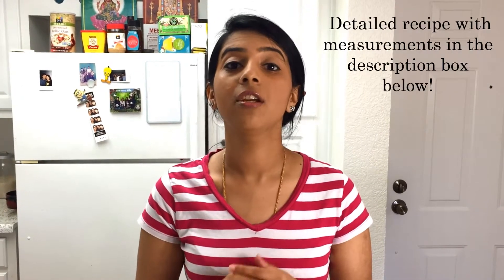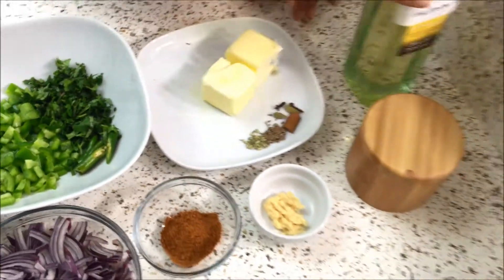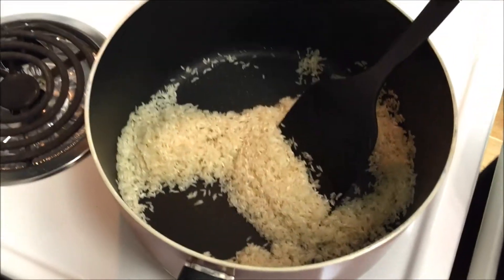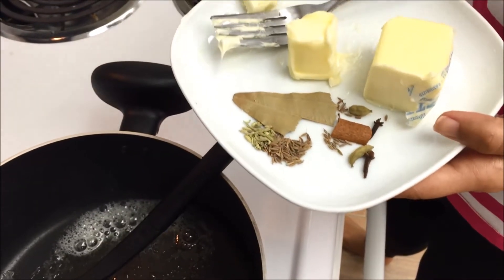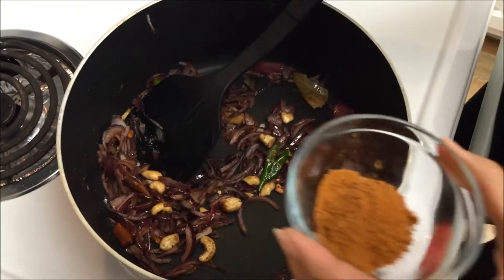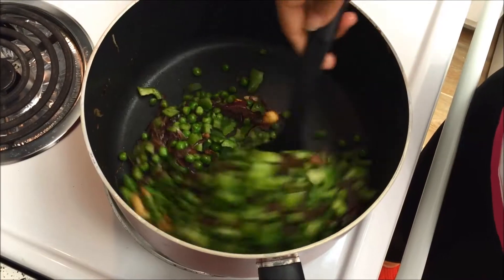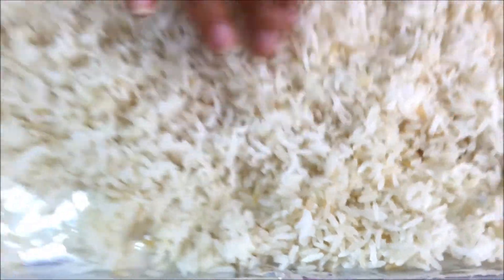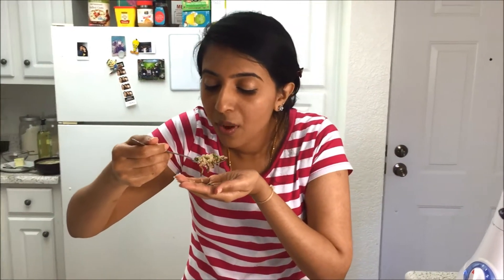Deepika's Kitchen | Peas and Capsicum Rice/ Pulao | Episode 002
Aromatic peas and capsicum rice with an amazing spice blend! Great combination for tomato based curries including paneer butter masala!

Detailed recipe: (about individual 4 servings)

Ingredients:
Plain White Rice/ Basmati Rice - 1.5 cup
Water - 2.75 - 3 cups (to cook rice)
Onion - 1 (big sized)
Peas - 200 gms/ 0.5 LB
Capsicum/ Green pepper - 1 (small sized)
Coriander leaves/ cilantro - few
Cardamom - 2
Cloves - 2
Cinammon - 1 small piece
Bay leaf - 1 small sized
Cashew nuts - few
Salt
Sunflower oil

Steps:
1. Add 1 tsp butter and little oil to a hot pan and add rice to the pan. Sautee for few mins until rice starts becoming golden brown
2. Transfer rice to a rice cooker, add little butter, salt required for rice and water and cook the rice completely. You can cook it on stove top as well, make sure you don't add too much water and mash the rice.
3. In another pan, heat remaining butter and little oil, and add the whole garam masala and cashew nuts. Roast in a low flame until cashew nuts become golden brown.
4. Add the onion, ginger garlic paste and cook until onion turns brown and raw flavor of ginger garlic is gone and add some salt
5. Once onion is brown, add peas and sautee for a minute
6. Add capsicum/ green peppers and cook for a few more mins until everything mixes well
7. Once the plain rice is ready, spread it on a plate and let it cook for sometime
8. Add the rice to the prepared vegetable mixture and warm it up in medium heat for few mins and adjust for salt if needed
9. Add fresh cilantro and give a final mix after switching off the stove

The rice is ready to be served as is or with raita or with your favorite curry!